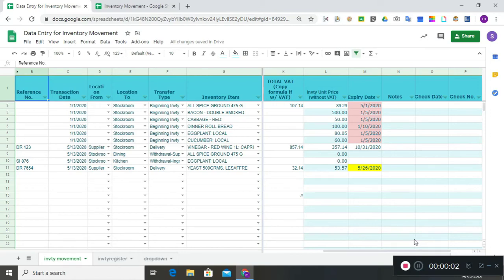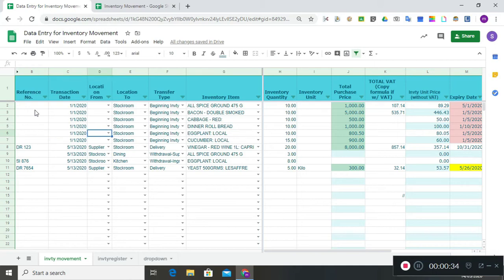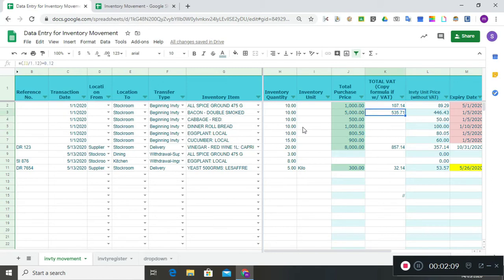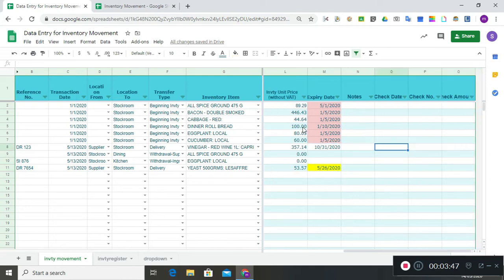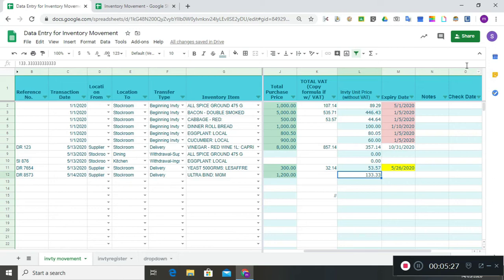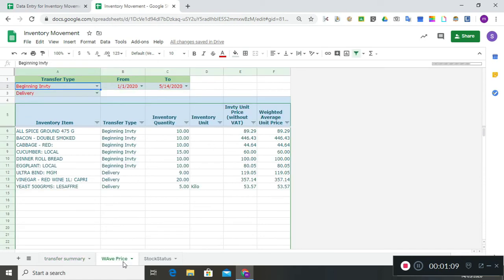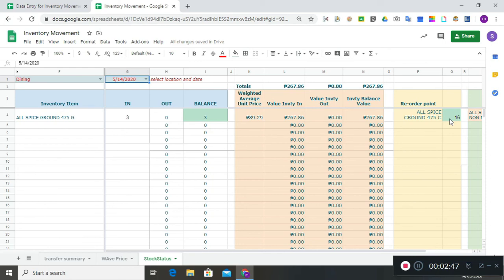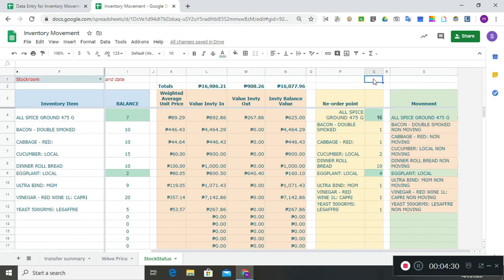Inventory Movement using Google Sheets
Record your daily inventory movement from one department to another and get a summary of these movements.
For more videos and tutorials, visit muacctg.com